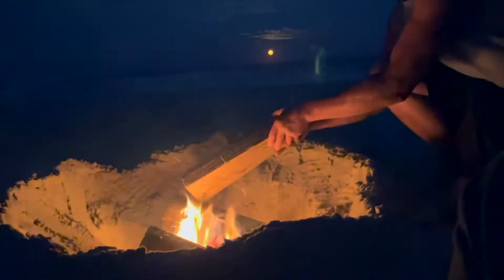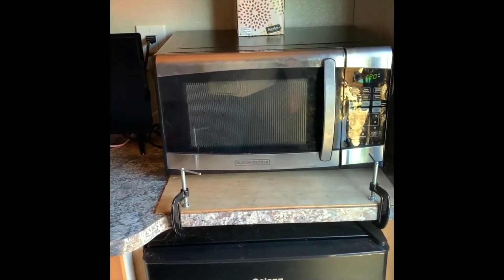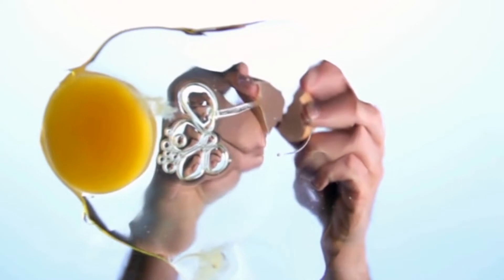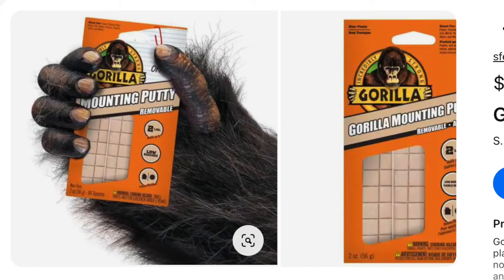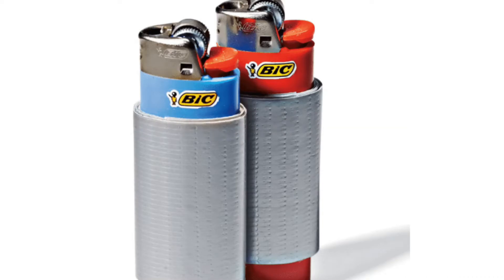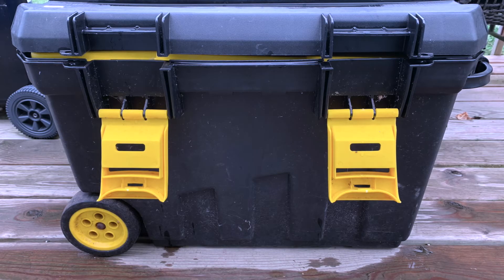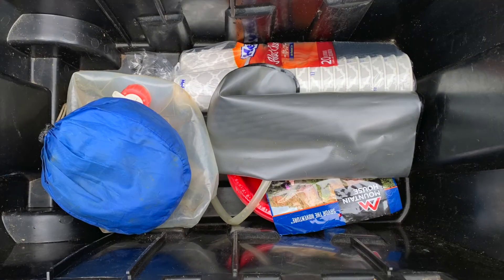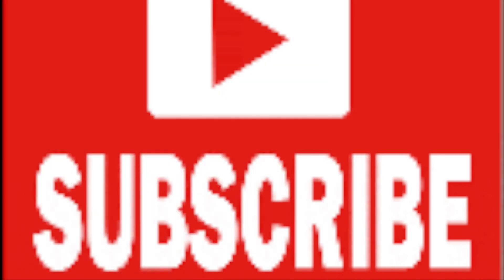Rv And Camping Hacks That Will Save You Money!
Let's talk about some Rv And Camping Hacks That Will really Save You Money!  With inflation today - who doesn't want to save money?

we'd appreciate it.

Any and all donations are greatly appreciated.  Thanks SO much everyone